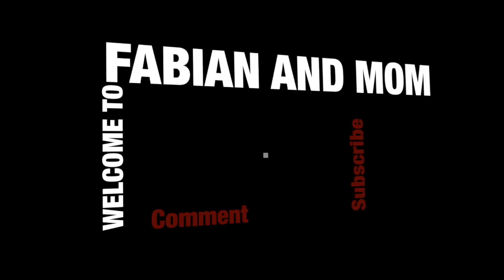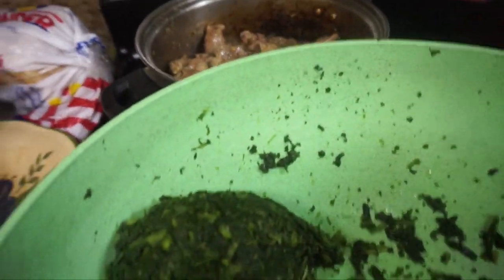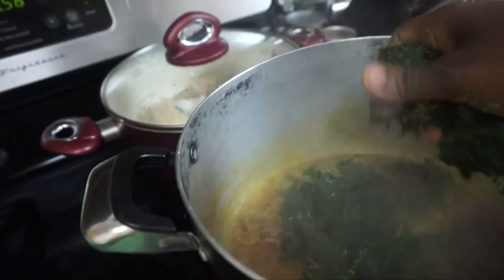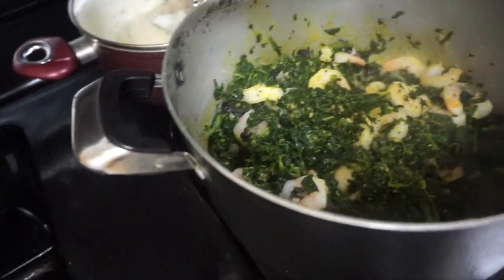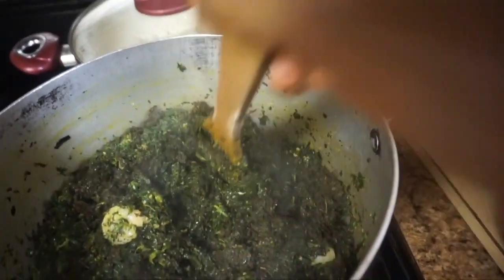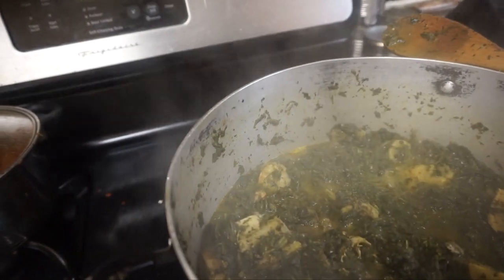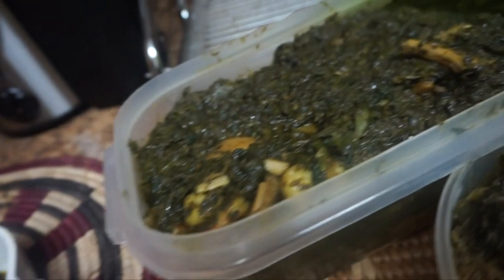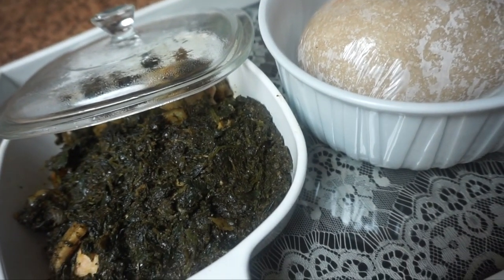How to cook Ukazi Soup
This video is about How to cook Ukazi Soup

INGREDIENTS
Shrimp
Perewinkle
crayfish
stockfish
beef tripe
cow-foot
spinach
okazi (A-fang)
Scotch Bonnet pepper
palm oil
Maggi cubes

Facebook:- Fabian and Mom fantastic African Fabrics